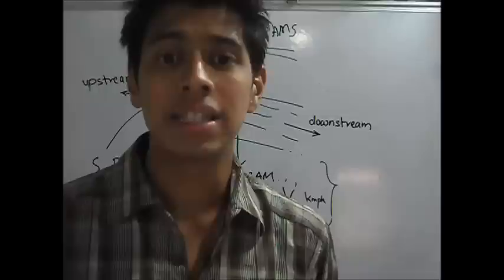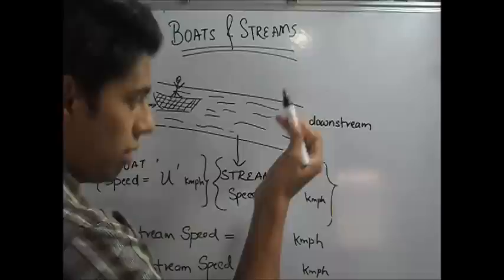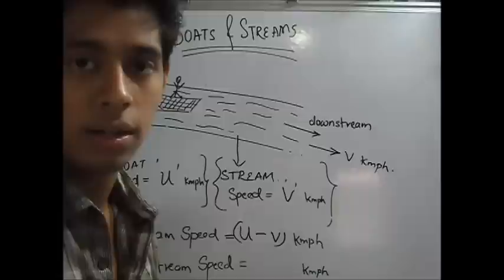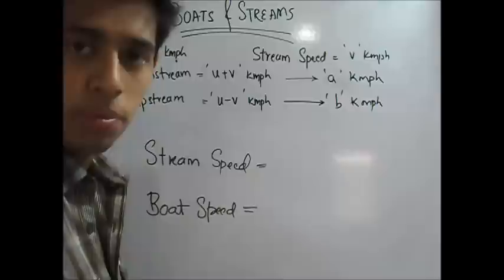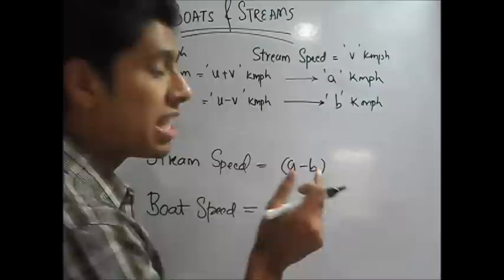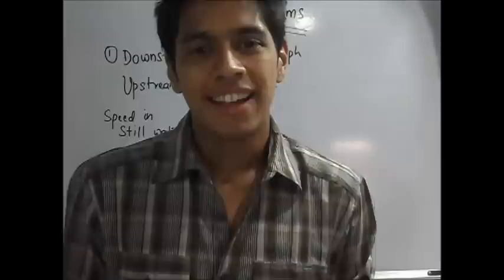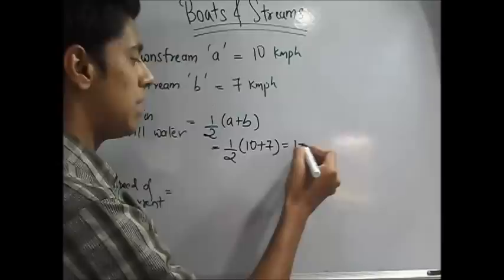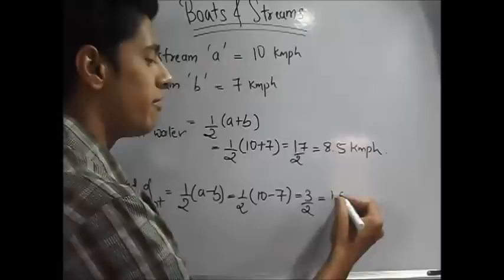Boats and Streams - Concepts and Tricks - Part 1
This online Aptitude lecture is an Introduction to Boats and Streams which is important for CAT, MAT, SBI -PO, RBI and other competitive exams and also campus placement tests.